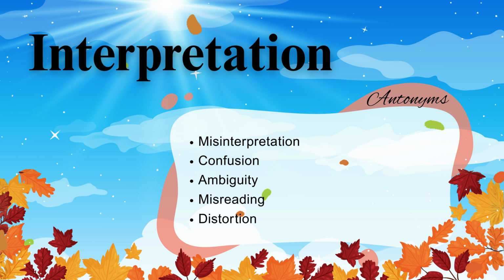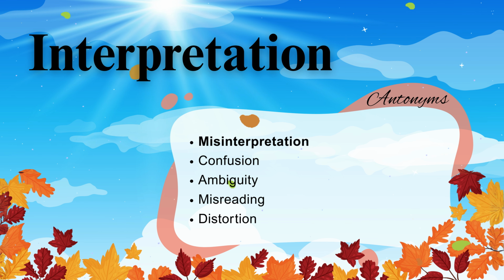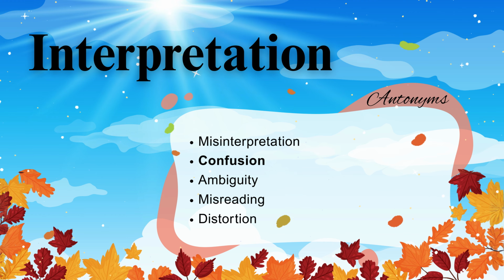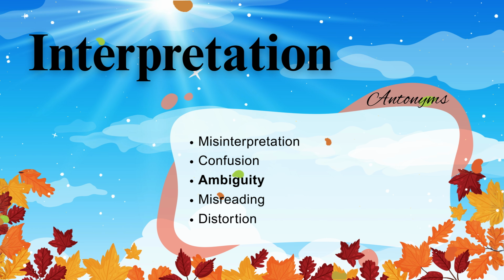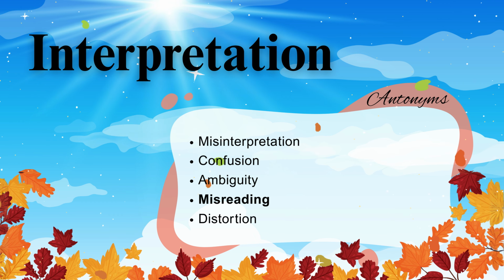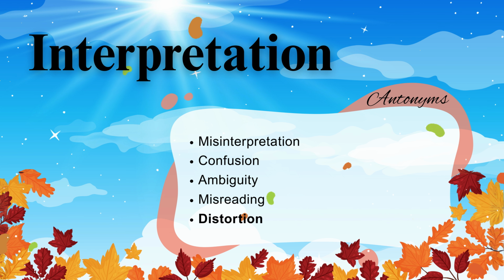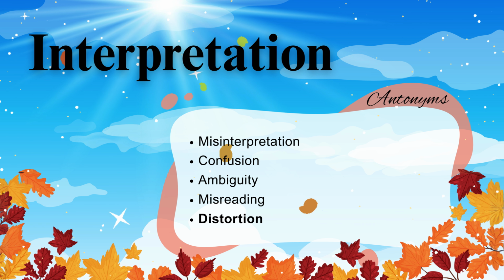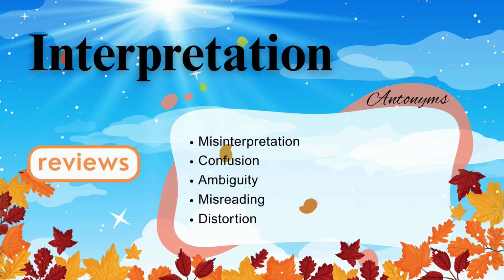INTERPRETATION | Word Up with Sofia! (With Synonyms & Antonyms) | Vocabulary Fun! (10/17/25)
How do we explain what something means to us? That’s called interpretation — the way we understand and express ideas! 🎭

In today’s episode of Word Up with Sofia, we explore the word INTERPRETATION — what it means, how to use it, and how it helps us express our thoughts clearly.

🎓 Word: Interpretation
📖 Definition: The act of explaining the meaning of something
🗣️ Synonyms: Explanation, Understanding, Analysis, Viewpoint, Reading
🚫 Antonyms: Misinterpretation, Confusion, Ambiguity, Misreading, Distortion
📚 Example: Sofia gave her interpretation of the poem by acting it out with hand motions.

💡 Encouragement: Interpretation gives your voice meaning—sharing your view makes the world richer.
🎭 Your Challenge: Give your interpretation of a story, picture, or song—share what it means to you.